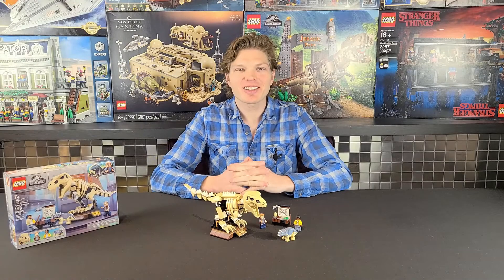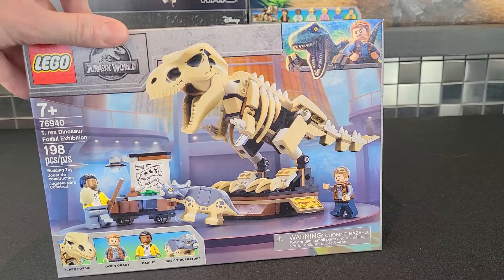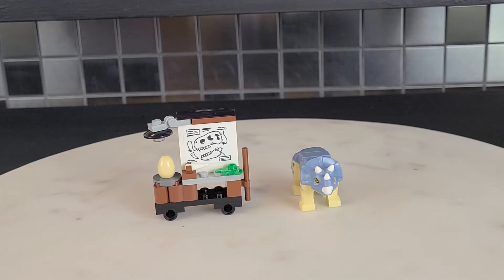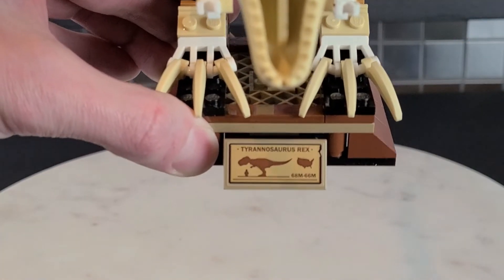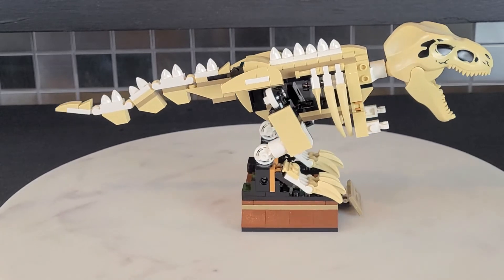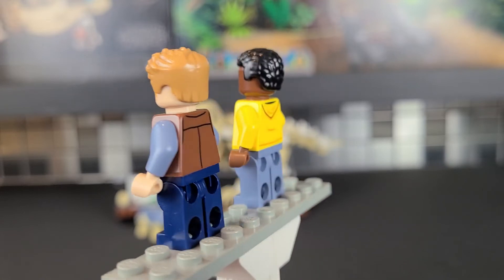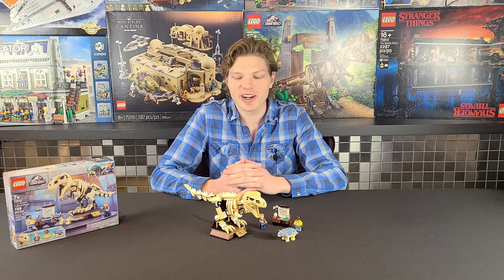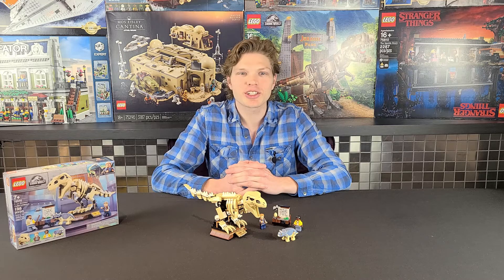LEGO Jurassic World T-Rex Dinosaur Fossil Exhibition 76940 Review!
Hey LEGO Maniacs! Today we'll be taking at the T-Rex Dinosaur Fossil Exhibition...

This is a very unique set, we'll get into both its positives and negatives as always